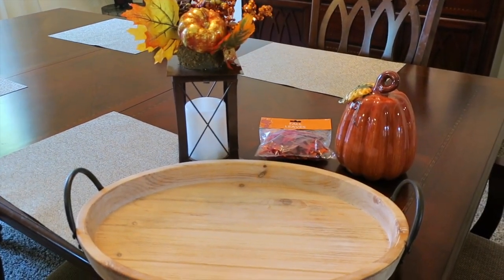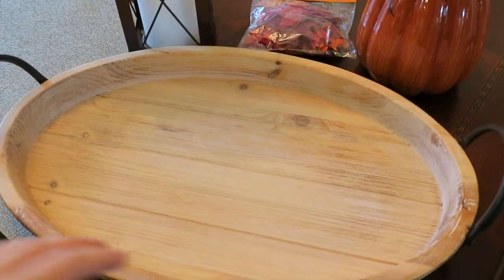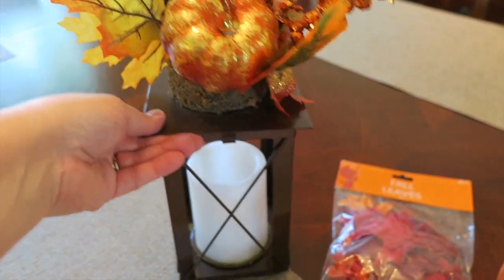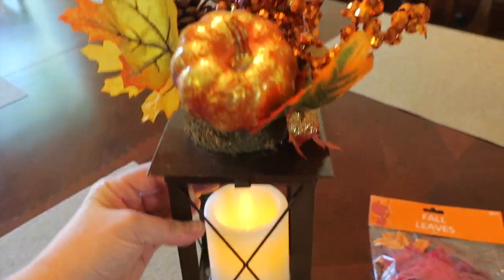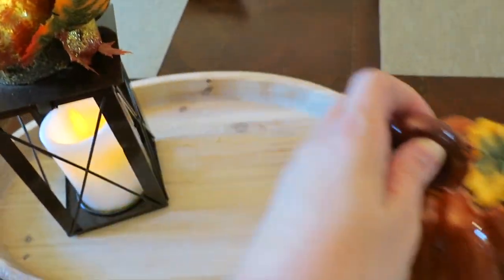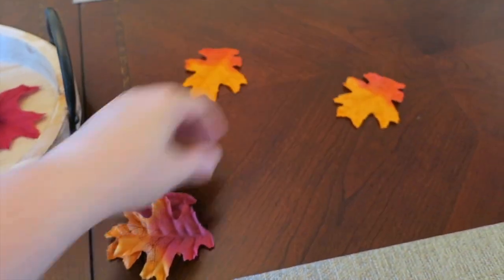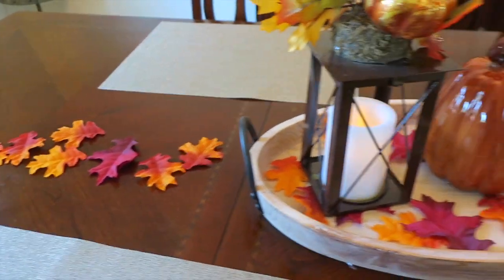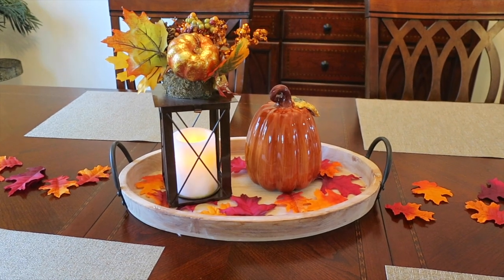At Home Thanksgiving Table Centerpiece - AtHomeFinds | beingmommywithstyle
Thanks to At Home Stores for giving my home a holiday makeover! In this video, I share the pieces that I picked out for our dining room table to create a festive Fall centerpiece that is perfect for Thanksgiving!

Find the closest At Home Store to you, to create awesome holiday at every day low prices!

Snail Mail:
Diana - BeingMommywithStyle